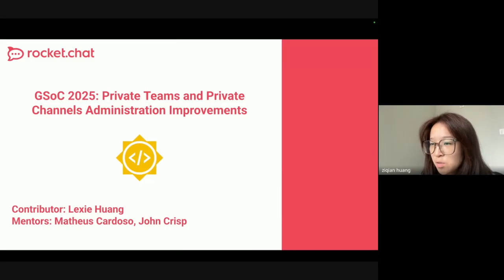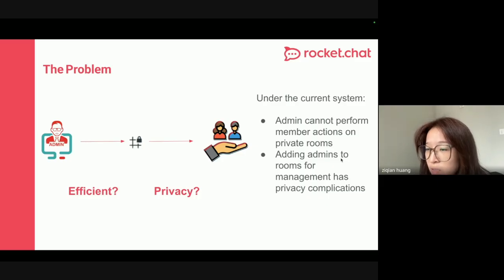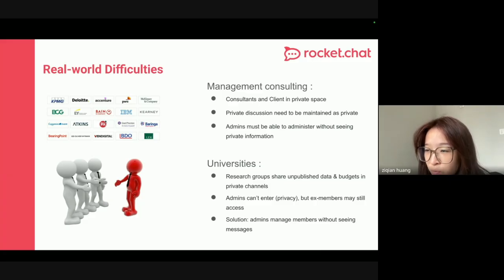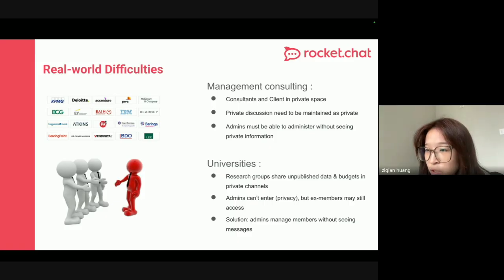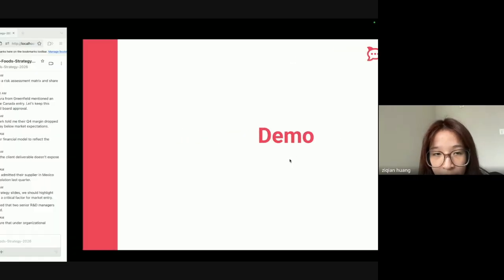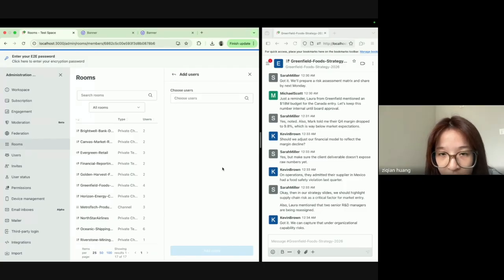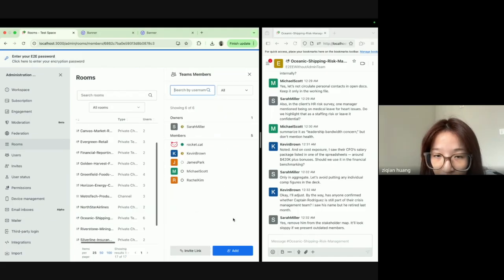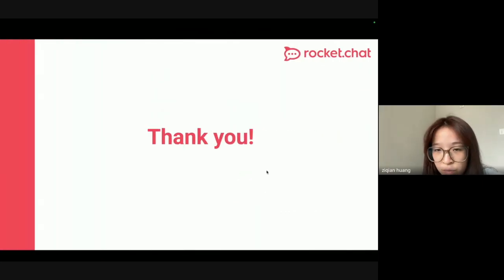Lexie Huang - Private Teams and Private Channels Administration - Open Source Demo Day 2025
Adds missing administrative features for private teams and private channels WITHOUT sacrificing the security and privacy of content visibility by the administrators.